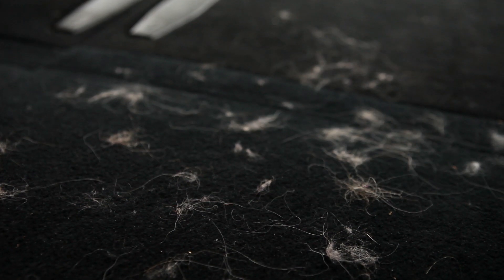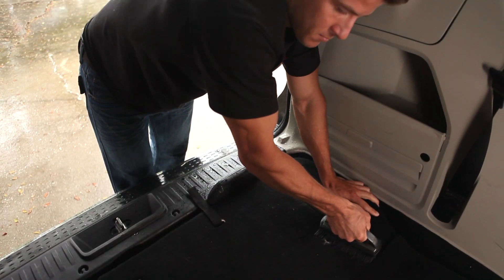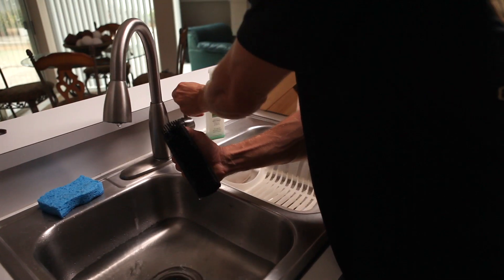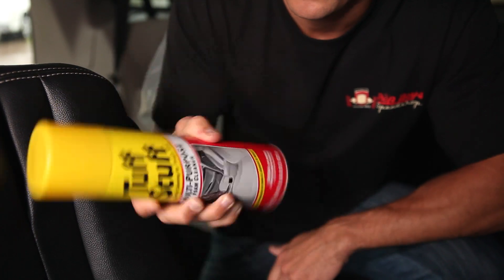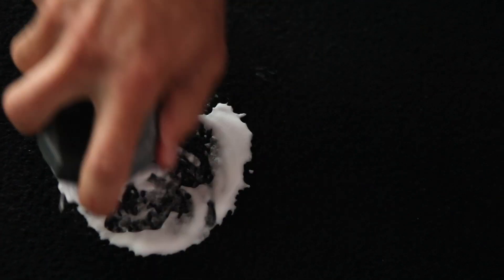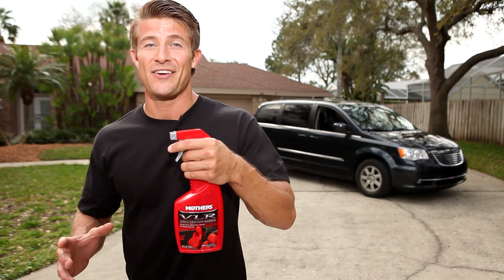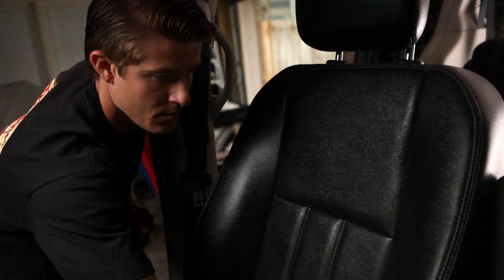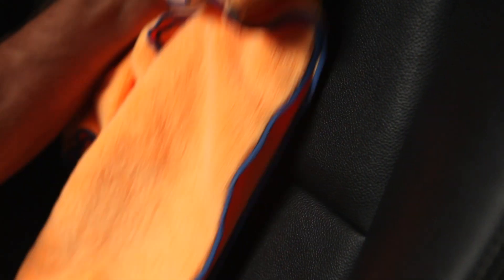How to Clean Your Car's Interior - Pep Boys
Pep Boys has a number of products to help you clean your car's interior. For that pesky pet hair, try the Electro-static Lint and Hair Removal Brush for amazing results. Simply brush over the fabric and watch the hair "jump" on the rubber brush; rinse it out when you are done and let it air dry. With the Tough Stuff Multi-purpose Foam Cleaner no stain stands a chance. Good for upholstery and carpet, simply shake the can, spray on the stain, let it sit for 30 seconds and wipe or scrub it away. For the rest of your interior, Mothers' VLR Cleaner can restore any interior leather, vinyl and rubber surfaces. To remove any stubborn scent, use Febreze's Auto Spray for a fresh scent.

Find the best interior car cleaning products or get advice on how to clean your car's interior at your neighborhood Pep Boys Auto Store today or shop for products online at